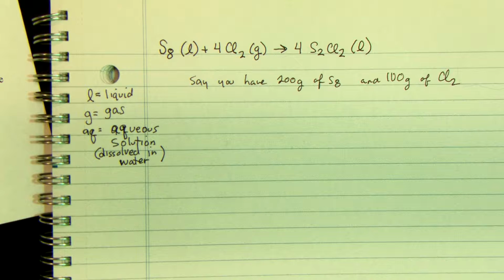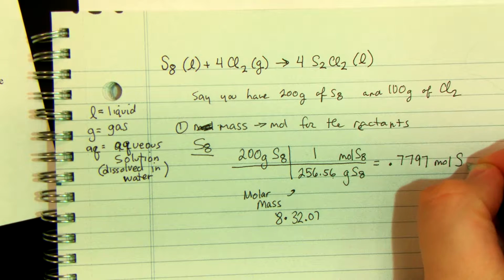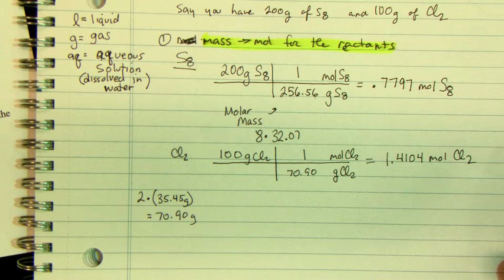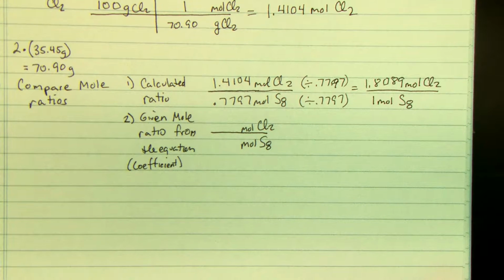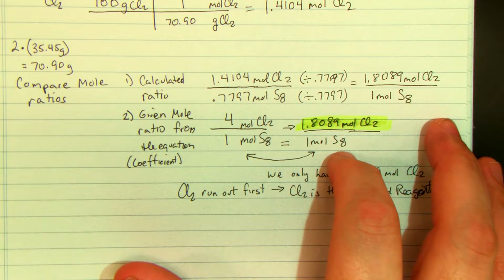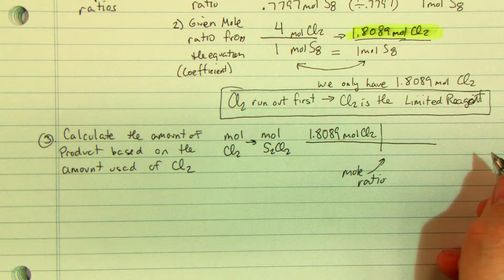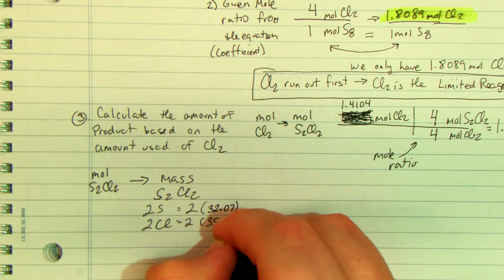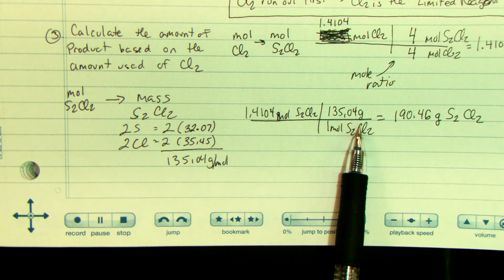limiting reactants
finding the limiting reactant